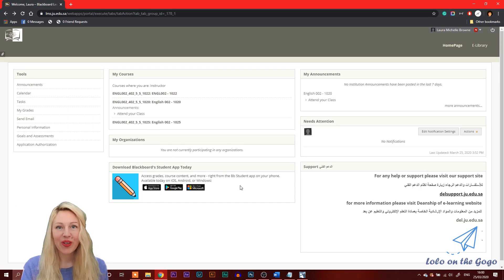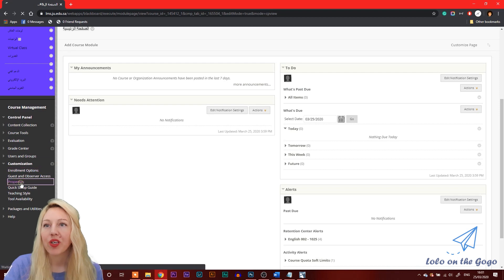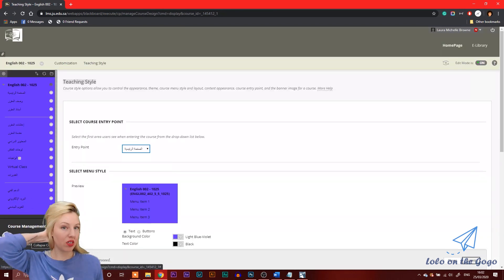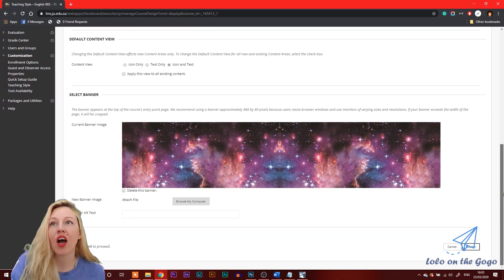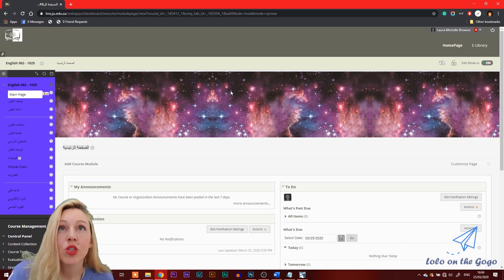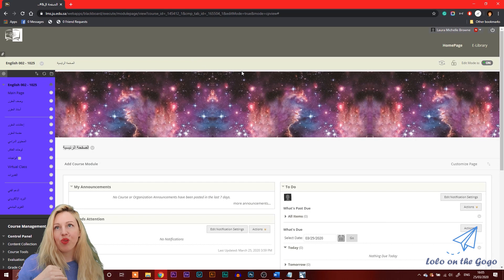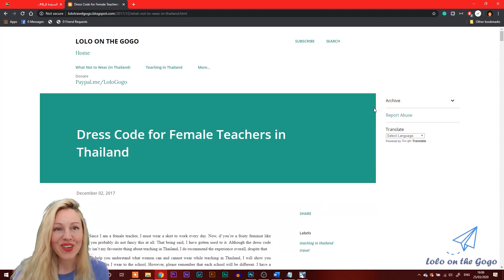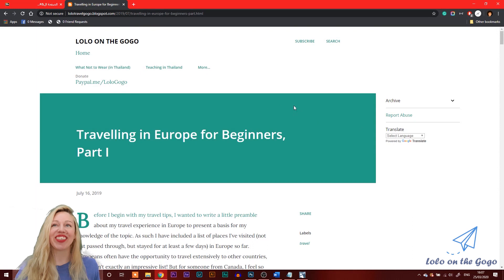How to Customize Blackboard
Instructional video on Blackboard customization for teaching virtual classes

How to change the language settings on Blackboard

How to edit the drop-down menu text

How to change the menu colour and banner